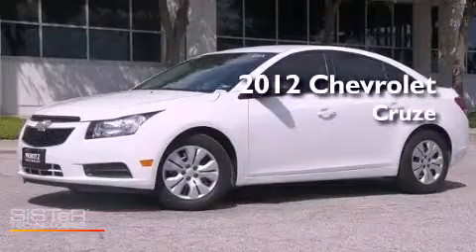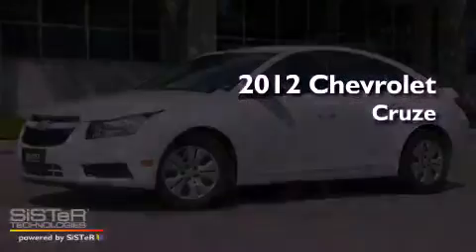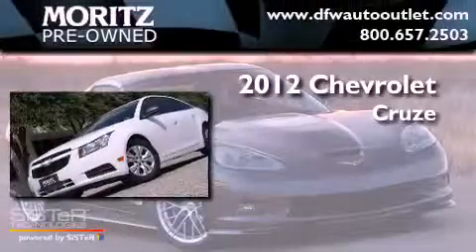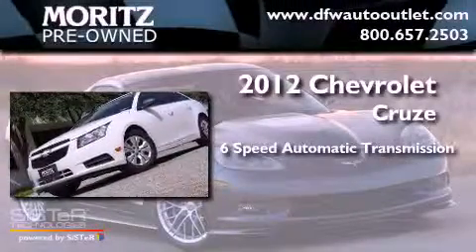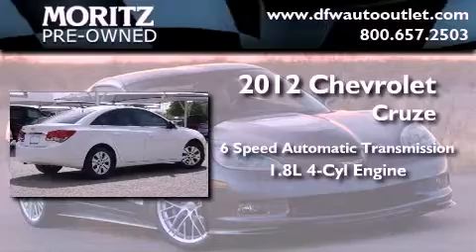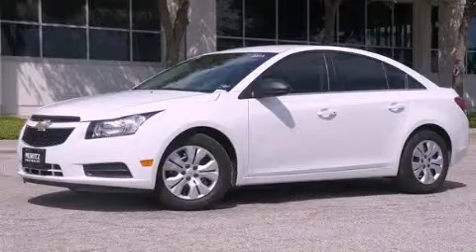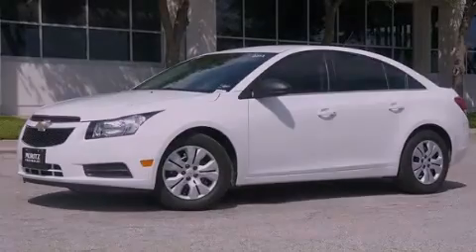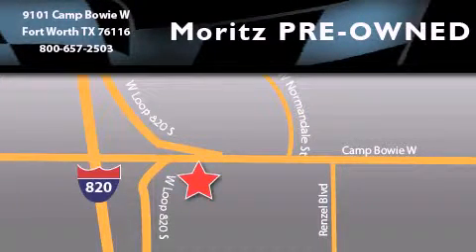2012 Chevrolet Cruze Ft. Worth TX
Year : 2012

 Make : Chevrolet

 Model : Cruze

 Engine : Gas I4 1.8L/110

 Trans . : Automatic

 9101 Camp Bowie

 2012 Chevrolet Cruze Ft Worth TX